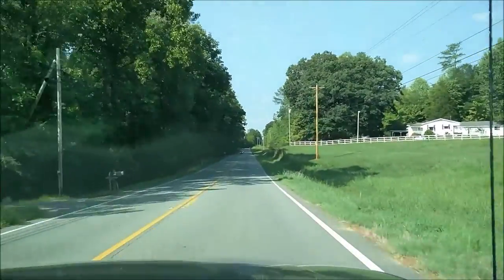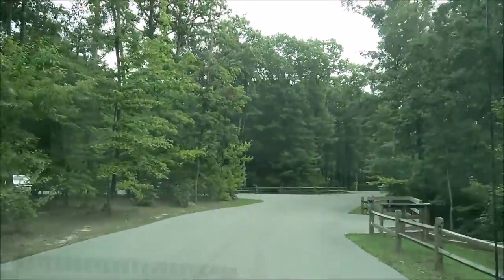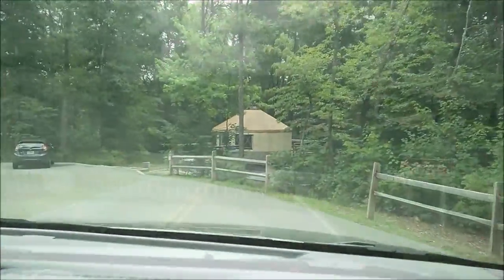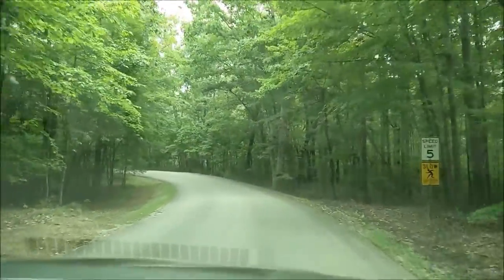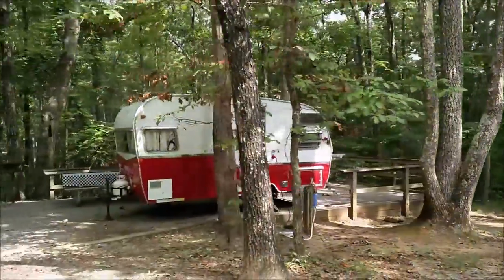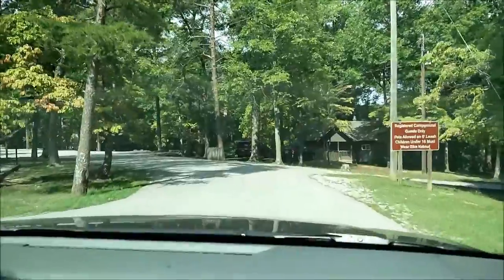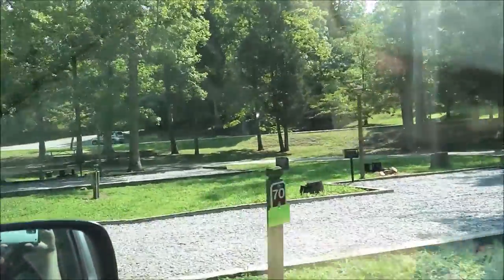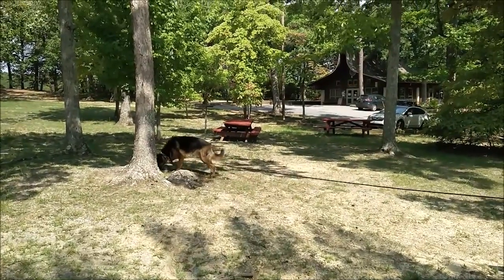Scouting Cloudland Canyon Campgrounds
We took a trip a while back to Cloudland Canyon to see their campgrounds. They are pretty nice, y'all.